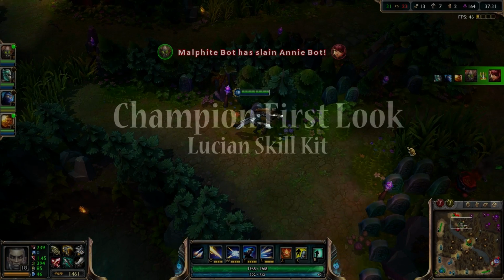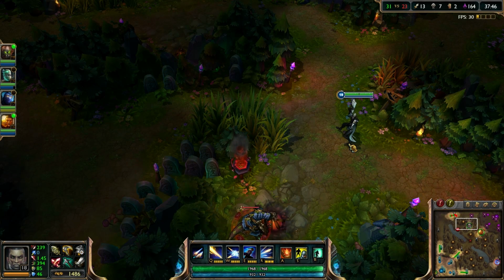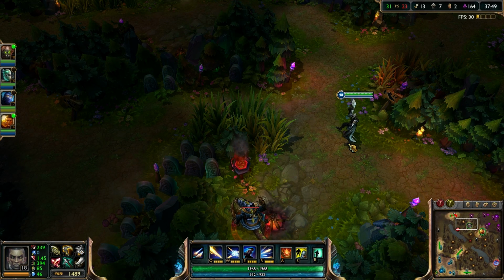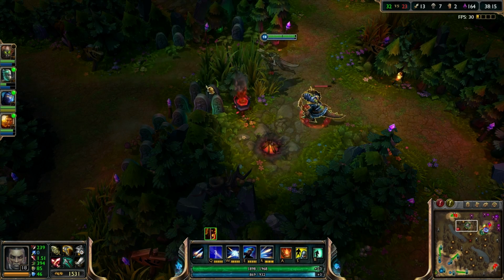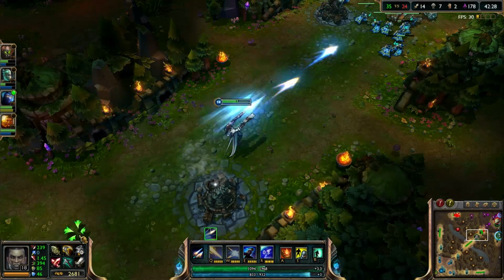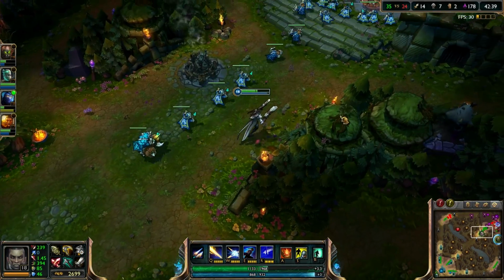Lucian Ability Kit First Look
This is a quick video to take a quick look at Lucian for those who do not have access to PBE. I will do a follow up next week on pro opinions and play style next week.